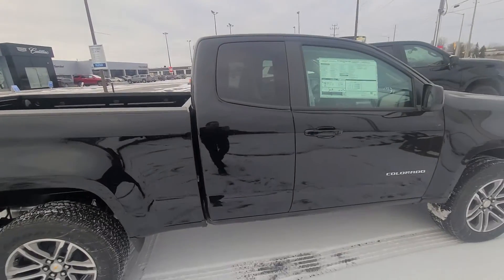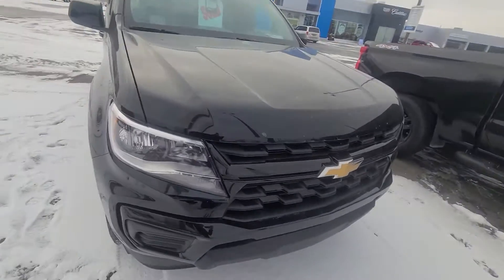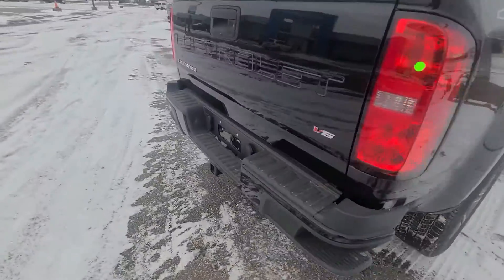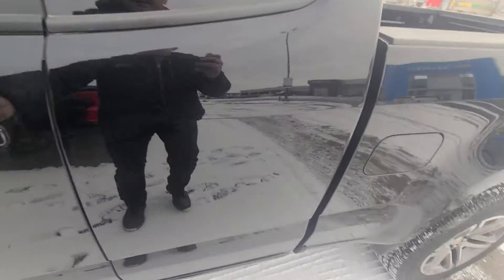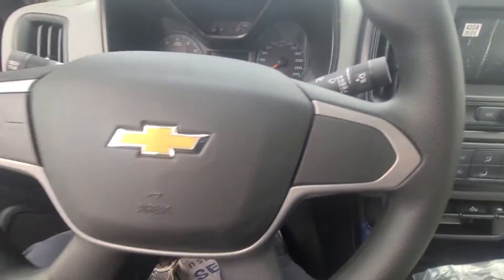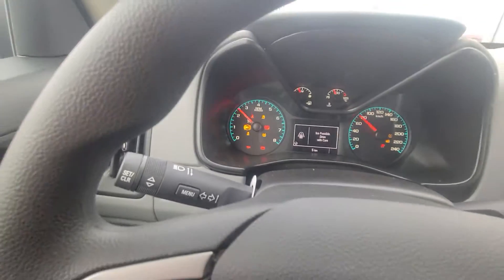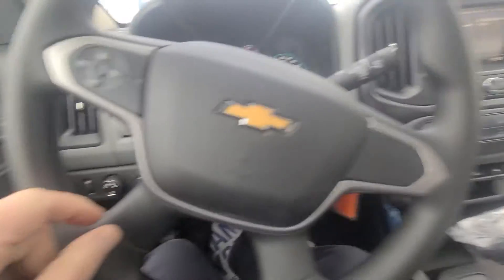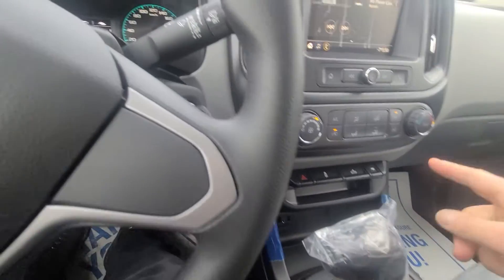ADAM - 2021 CHEVROLET COLORADO 4X4 V6 DOUBLE CAB